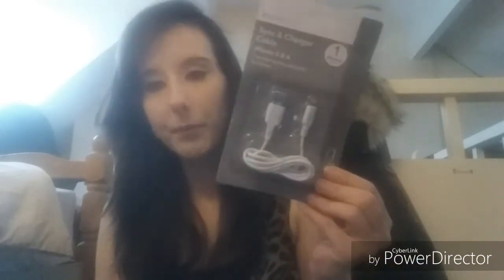Haul - primark & poundland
** open me**

Primark & Poundland haul🛍

**i haven’t done a haul for as long as I can think of but here it is and finally back using my Samsung to do my YouTube sorry it was so short but I defo have some fun video... I have my tattoo coming up soon so watch out for that I will do a vlog!!

Thumbs up this video up if u enjoyed it